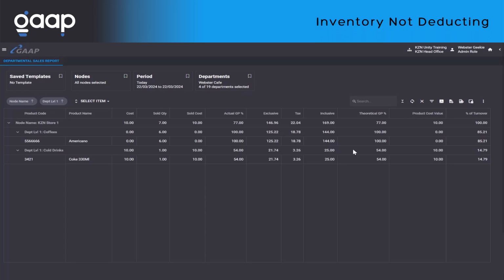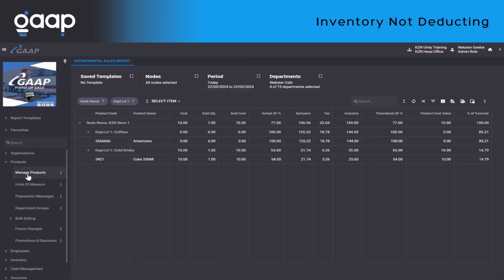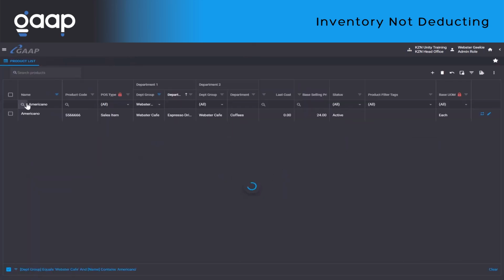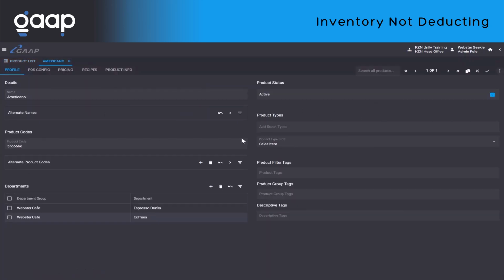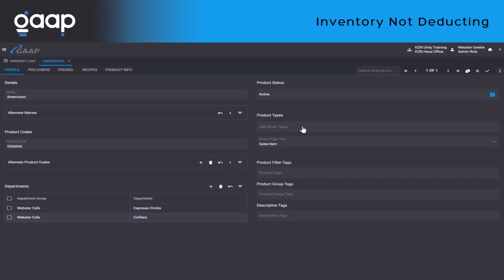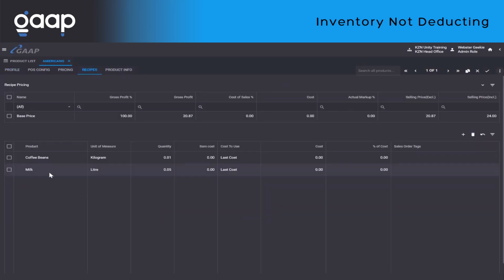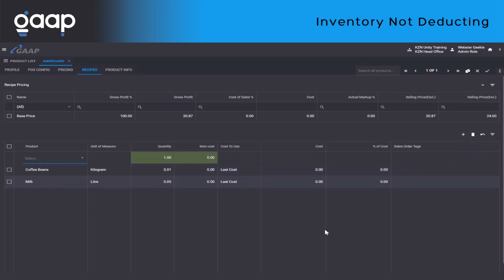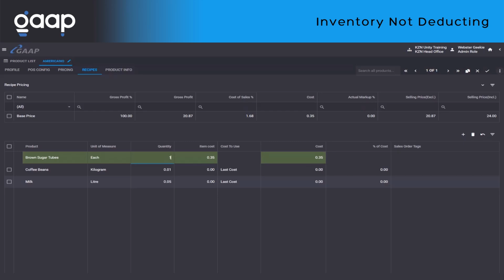Unity - Inventory Not Deducting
This video covers common reasons why inventory might not be deducting in Unity POS and how to resolve it.